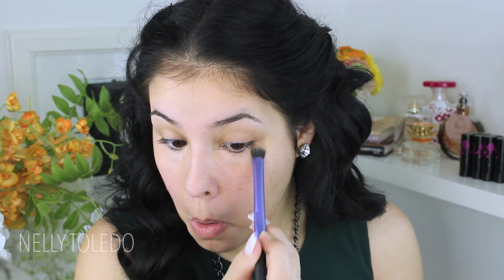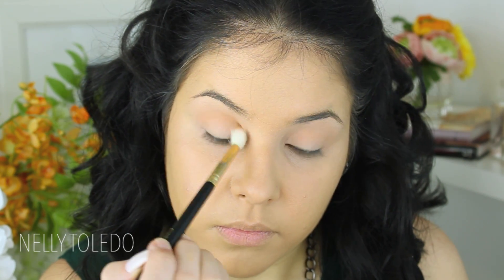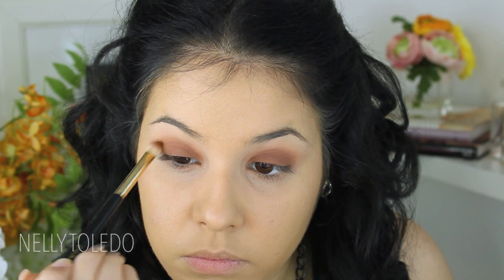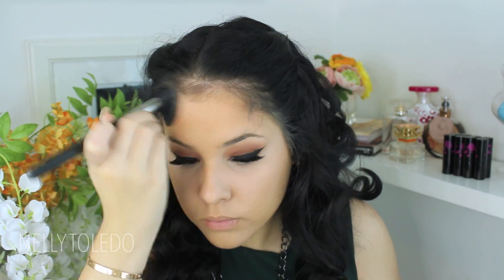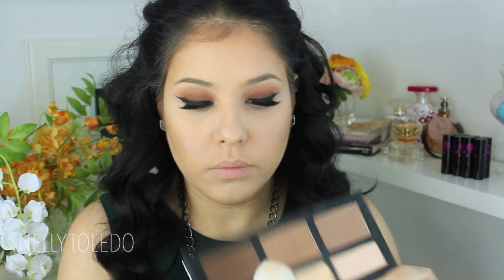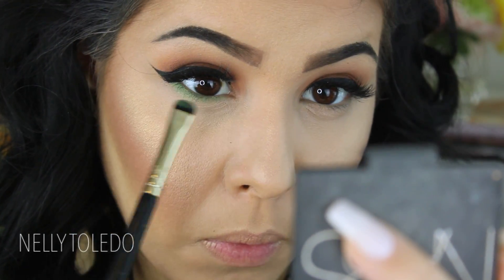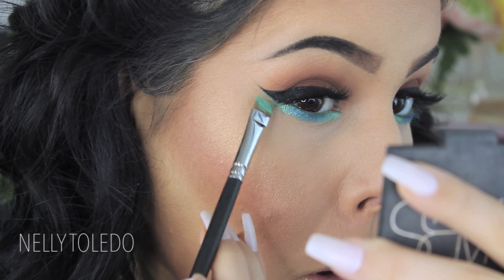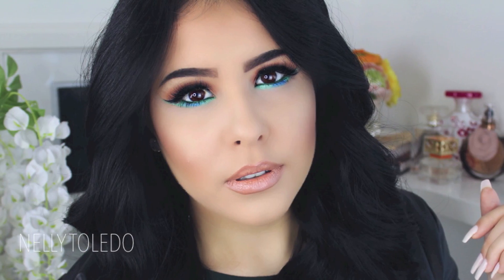Pop of color makeup tutorial | St. Patricks Day 2015 Inspired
Hi loves! As you all already know tomorrow is St. Patrick’s Day and I wanted to do a look that was easy, festive and something that you guys can recreate last minute! I personally love this look, and the pop of blue gives it a fun twist to the typical green under eye shadow that I always see here on YouTube! Remember that you can also wear this anytime know during the spring, this look does not have to be work only on St. Patty’s Day. If you guys decide to recreate the look, I would love to see it ☺ make sure you hashtag me at nellytoledo or nellyslookbook so I can go see! Love you guys very much ☺ xoxo

I use the Dark Brown 260grams

AzanellyToledo

AzanellyToledo

Amazing Cosmetics Medium Beige Concealer